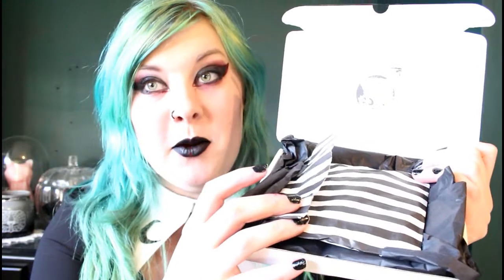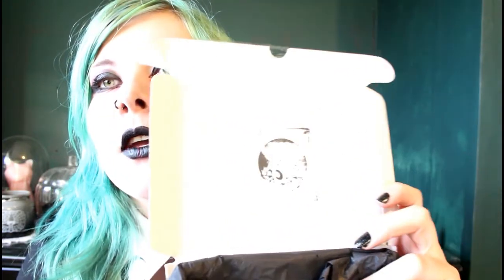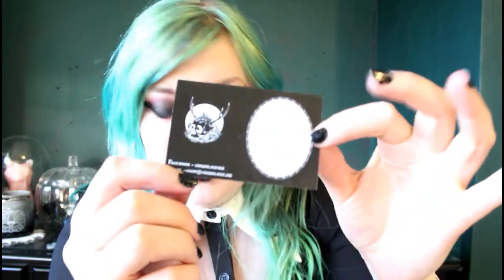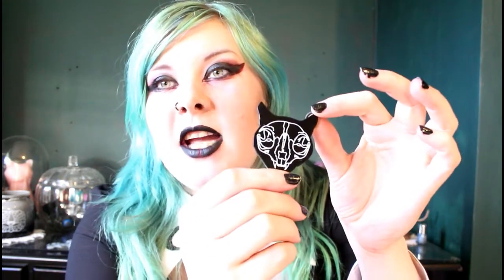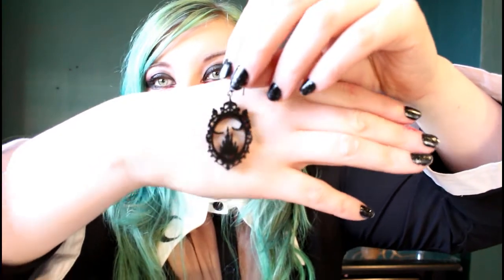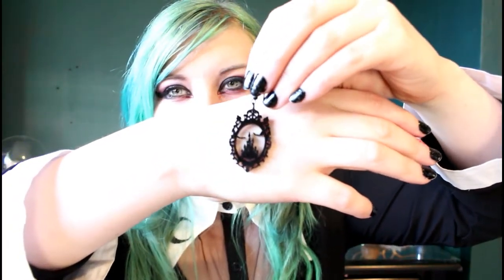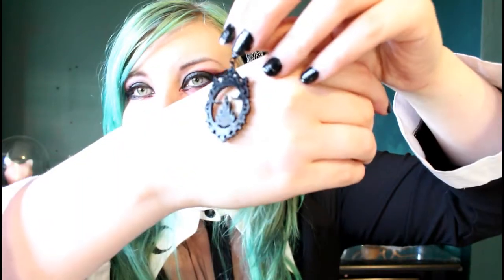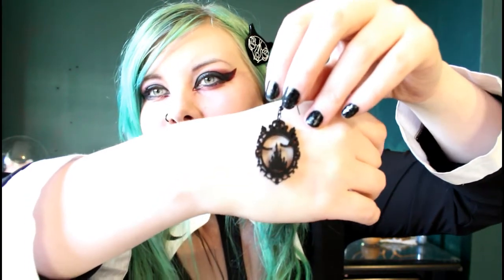Curiology Haul/ Review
I love to support alternative independent businesses, Curiology is on of my favourite Gothic Jewellery suppliers. For any of the items seen in my video head on over to their store.

➍ Etsy